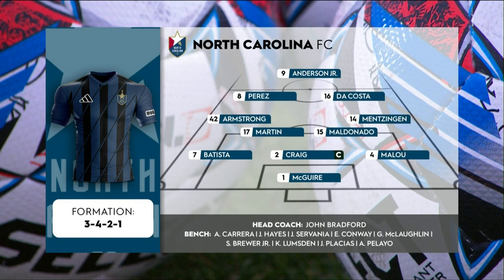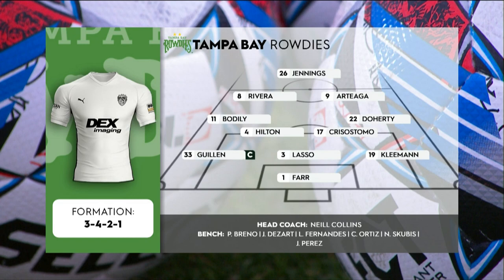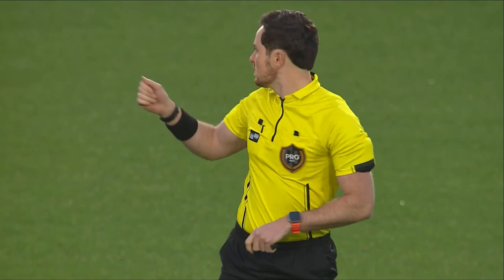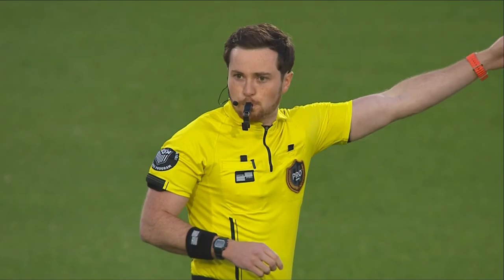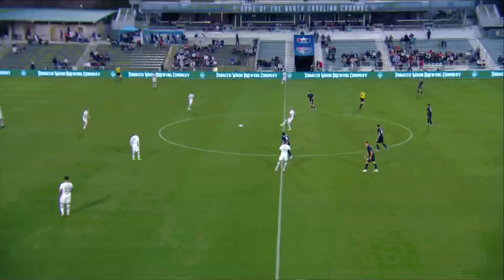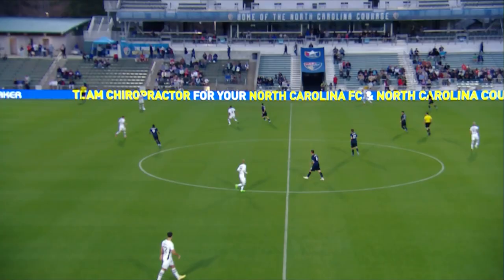Rowdies Take a Point in North Carolina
The Tampa Bay Rowdies picked up a point in their first road contest of the season on Saturday night, finishing knotted 1-1 with North Carolina FC at WakeMed Soccer Park.

“I didn’t think it was a great game from our perspective, to be honest,” said Rowdies Head Coach Robbie Neilson. “The ball retention from us wasn’t good enough… We just didn’t control the game at all. It was erratic. That was probably the most disappointing thing.”

For the second straight week, the Rowdies fielded a light bench of only six players. Freddy Kleemann made his first appearance of the year after missing the season opener last week, but the center back was taken off at halftime as a precaution. Among the Rowdies injury report on Saturday were Charlie Dennis, Zach Herivaux, Nick Moon, and Zane Bubb. Wingback Pacifique Niyongabire was also unavailable due to international duty with Burundi.

“Injuries are part and parcel of the game,’ said Neilson. “I think once we get a full strength team together we’ll be a totally different team… It does make it a little bit difficult right now but we just have to deal with it. The guys that are in there are more than capable and they’re working hard at the moment. Once we get more guys fit, we will hopefully be able to start building and progressing more.”

The Rowdies were the ones who were able to take the lead in the 65th through a miscue by the hosts. A driven corner kick by Rowdies midfielder Lewis Hilton deflected off the head of a defender before reaching North Carolina’s Mikey Maldonado, whose attempted clearance in the center of the box wound up in the back of his own net.

Tampa Bay’s lead was short lived, though. In the 73rd minute, a teasing cross by North Carolina’s Louis Perez from the left wing made its way through a line of players in Tampa Bay’s box, finally reaching an unmarked Rafa Mentzingen on the back post for the finish.

“We’ve come away from home and picked up another point,” said Neilson. “We would have liked three, but the way we played tonight we probably have to accept just a point and work to improve for next week. Now it’s all about getting on the training pitch to get ready for next Saturday.”

The Rowdies return home to Al Lang Stadium on Saturday, March 30 to face USL Championship newcomer Rhode Island FC at 7:30 p.m. ET. Fans can purchase tickets for the match

Since 2011, LockedIN Magazine has been the Where to go spot for locals to find out what’s going on in their neighborhood. From Youth Sports to major Festivals.

Over the years, we have grown from 1 office in Jacksonville Florida to now with offices in South Florida, Central Florida, North East Florida, Florida Panhandle, Georgia, Carolina, Nola, South Dakota/Colorado, Wisconsin, Chicago, Mid-Atlantic, Seattle, LA, Alabama, New England, Ohio and now into San Antonio.

Many Cities working together to make LockedIN Magazine your ONE SOURCE to stay LockedIN.